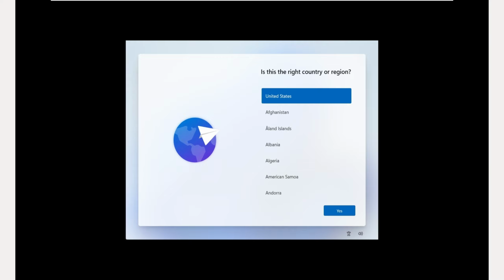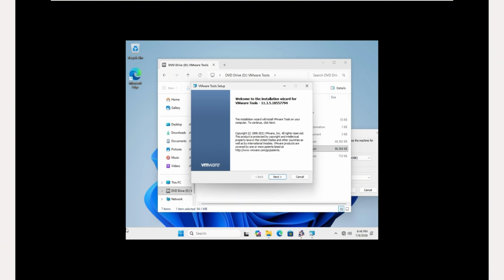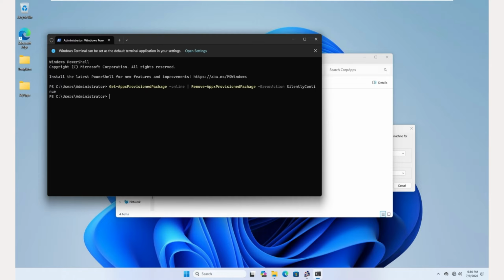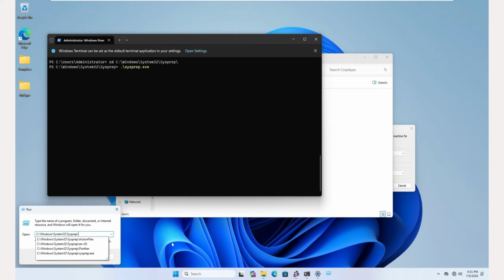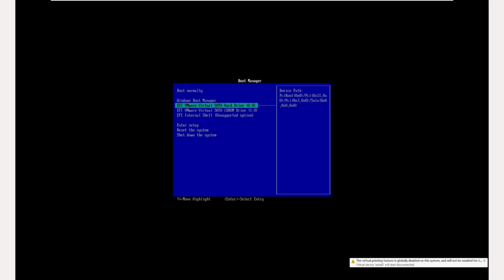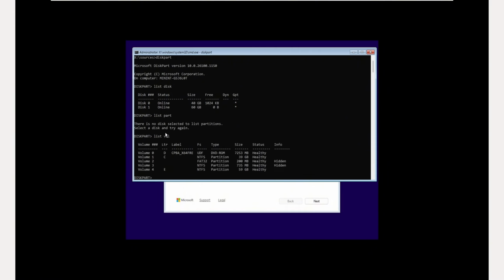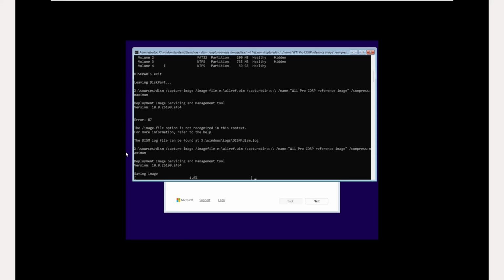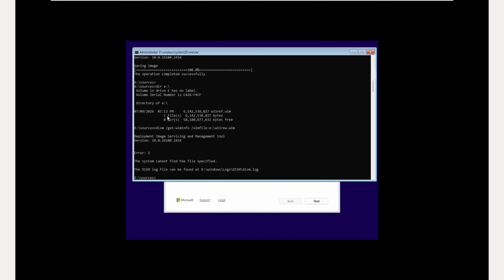How to Sysprep and Capture a Windows 11 Image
One of the most effective ways to streamline operating system deployments across your organization is to create a standardized (golden) Windows 11 image. In this video, you'll learn how to prepare a Windows 11 reference machine, generalize it using Sysprep and capture the installation into a WIM image using DISM. This will prepare it for custom image deployment with enterprise.

📋 Commands Used in This Video:

Restart the computer into the audit mode:
C:\Windows\System32\Sysprep\ sysprep.exe /audit

Remove unused Microsoft Storeapps:
Get-AppxProvisionedPackage -Online| Out-GridView -PassThru |Remove-AppxProvisionedPackage -Online

Use Sysprep with a custom answer file to generalize Windows:
sysprep.exe /generalize /oobe /shutdown /unattend:C:\windows\system32\unattend.xml

Capture a Windows image into a WIM file:
dism /capture-image /imagefile:E:\win11ref.wim /capturedir:С:\ /name:"Win11  Pro CORP reference image" /Compress:Maximum

View WIM image information
DISM /Get-WimInfo /WimFile:E:\win11ref.wim